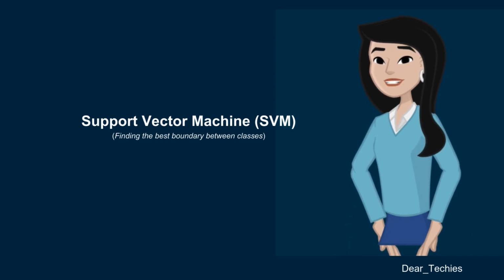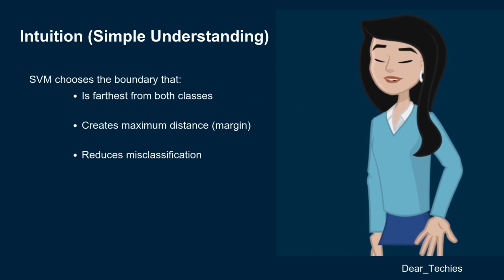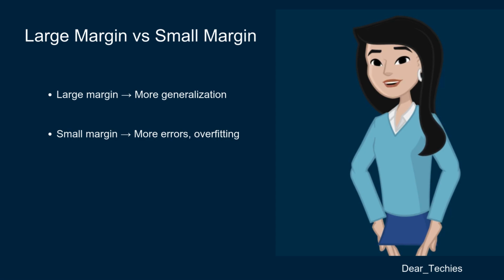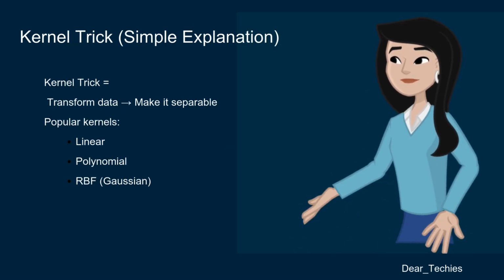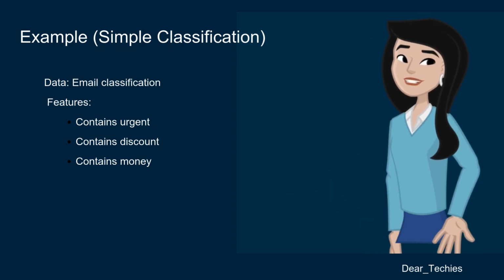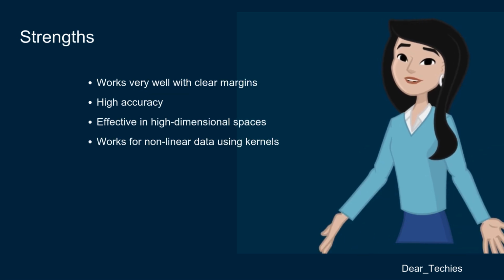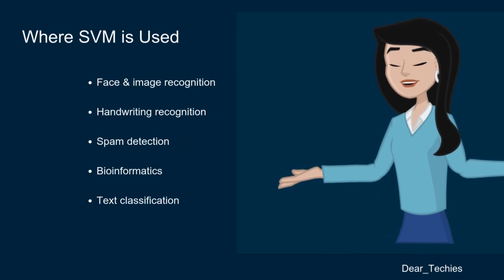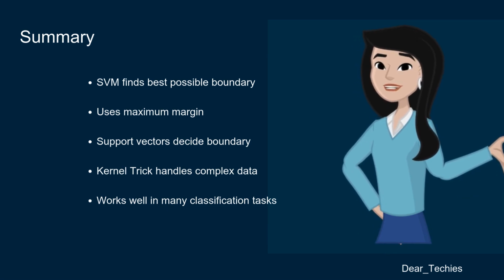Support vector machine in classification and Regression. With cons and pros with real time examples